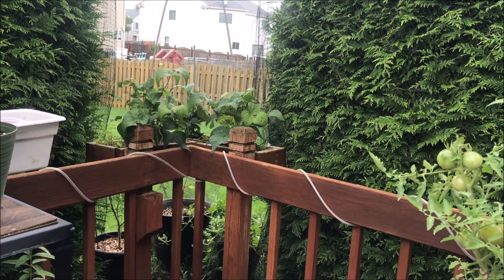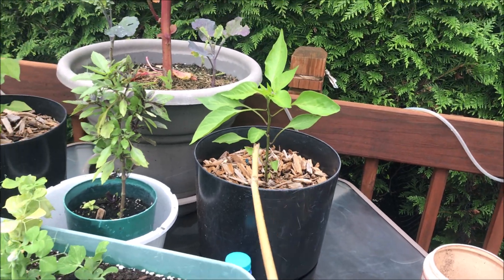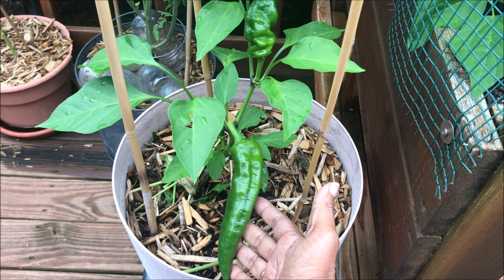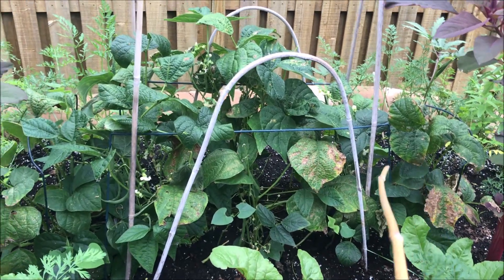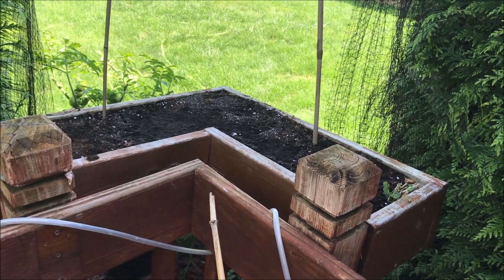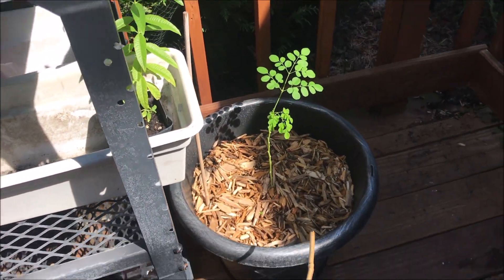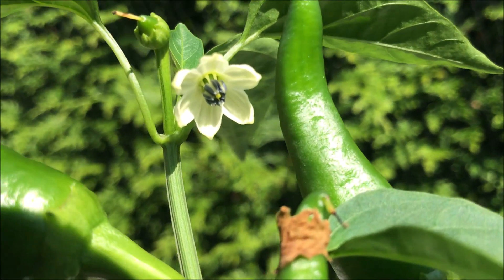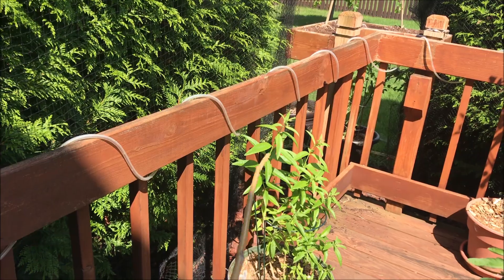STUDpepper Stamens Settin'It'AWFF In September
Flowering for FRUIT!